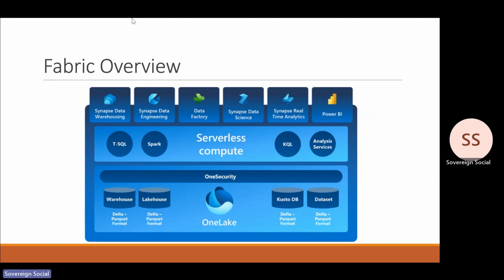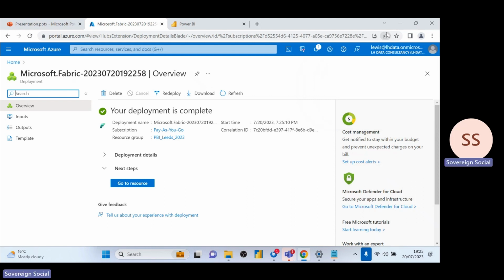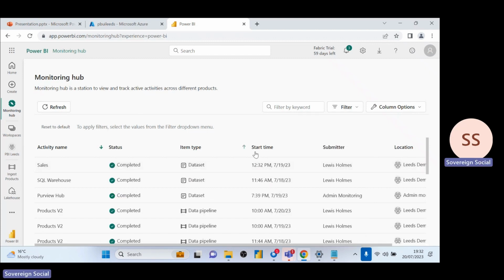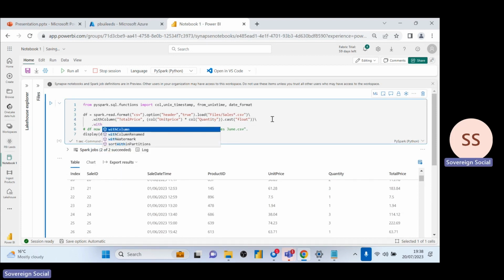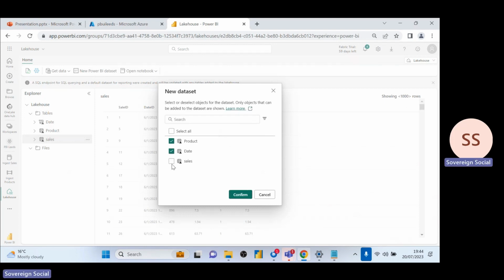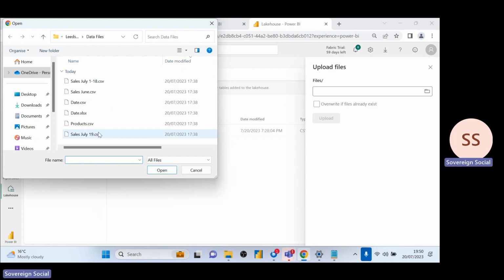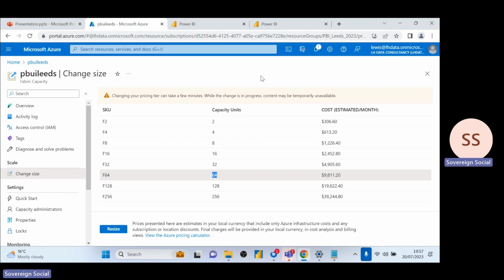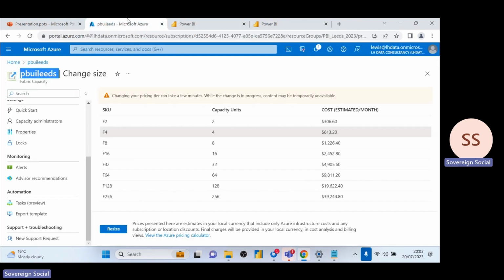Live Practical Demo of MS Fabric, with OneLake, Pipelines, Warehouses and more with Lewis Holmes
Lewis Holmes is serving up a real treat with a live end to end practical demo of Microsoft Fabric, with OneLake, Pipelines warehouses and more!